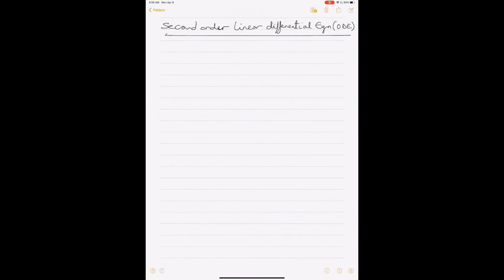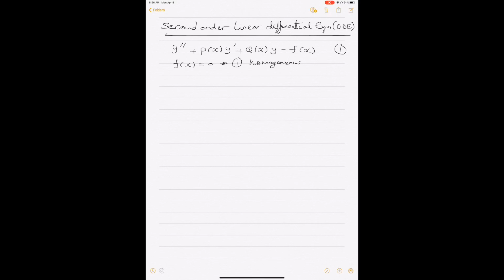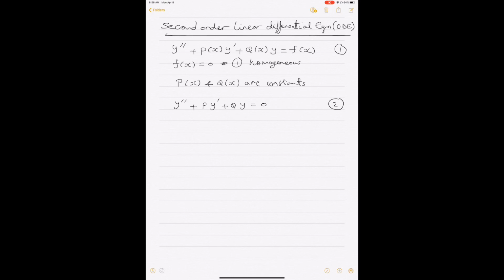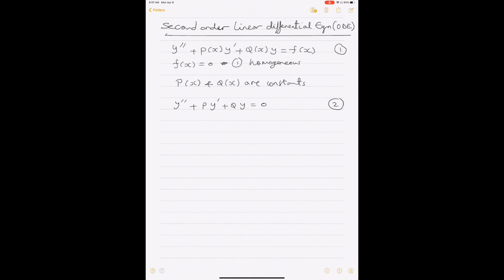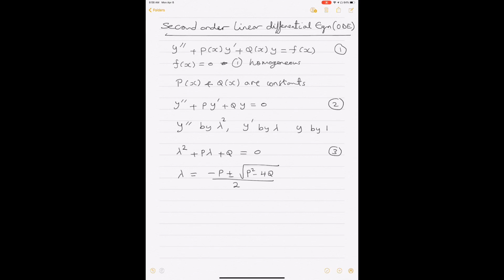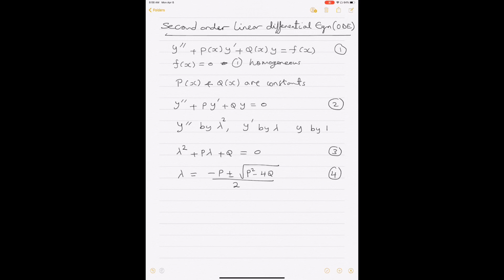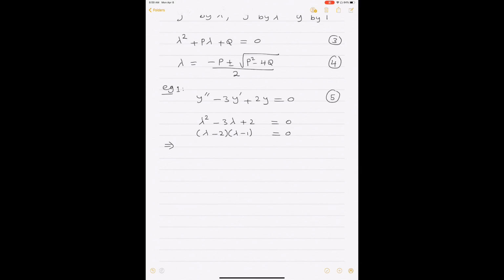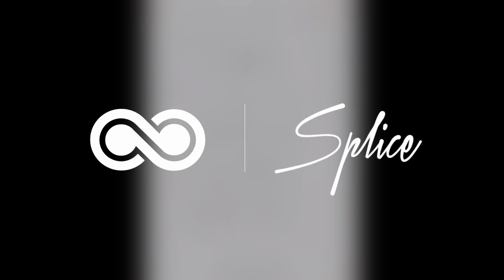Second order ordinary differential equations(ODE)